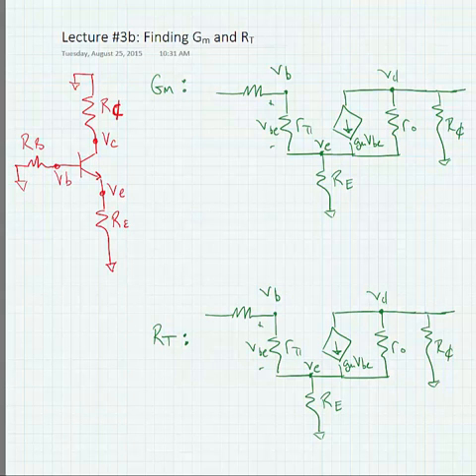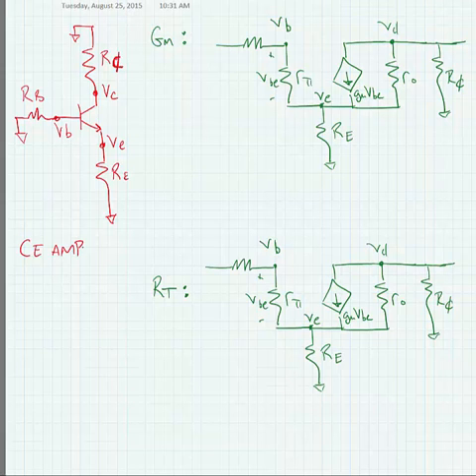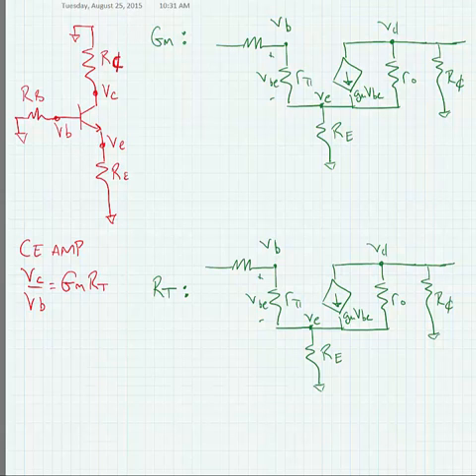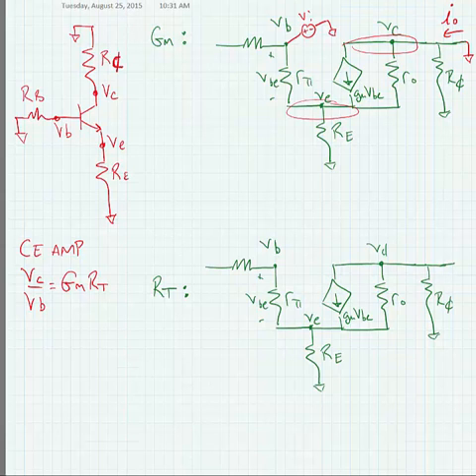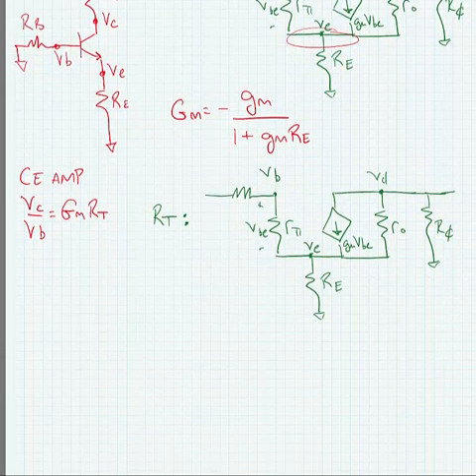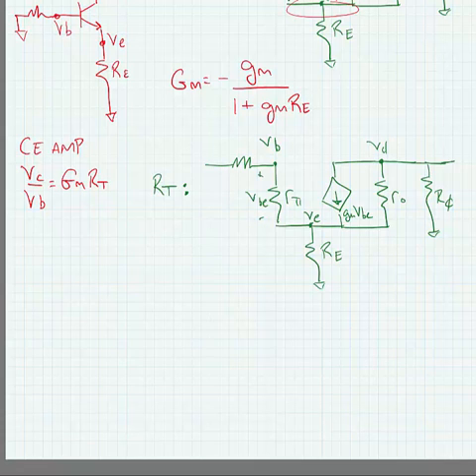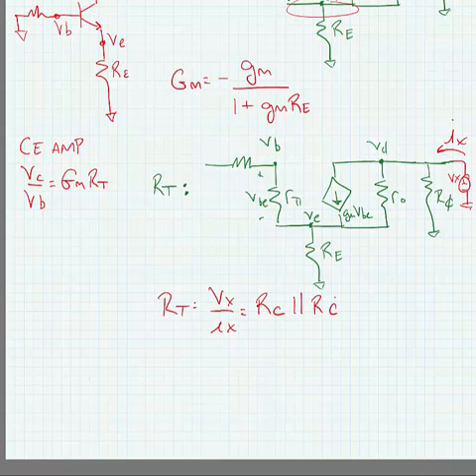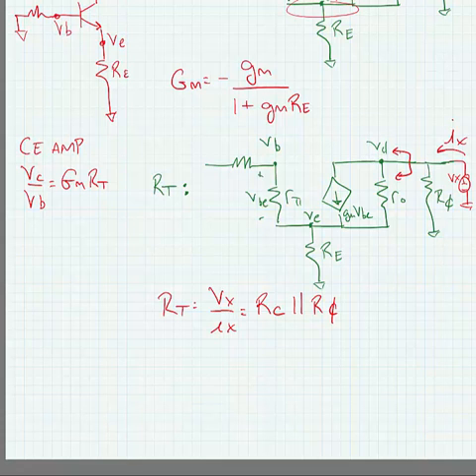ECE 3110 - Lecture 3b: Finding Gm and RT for Inspection Analysis (New)